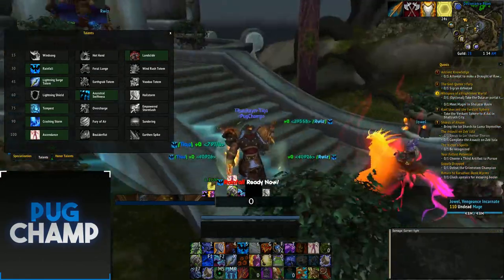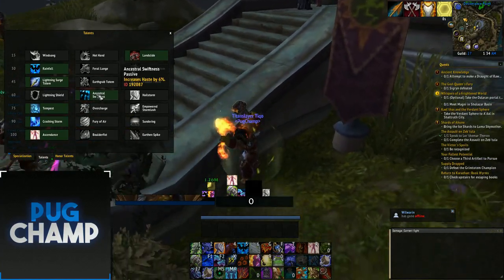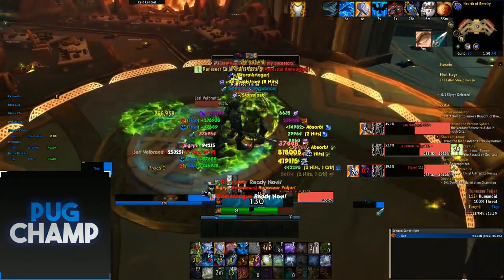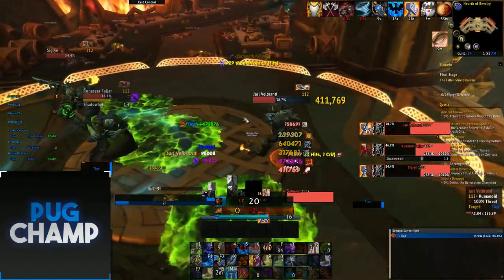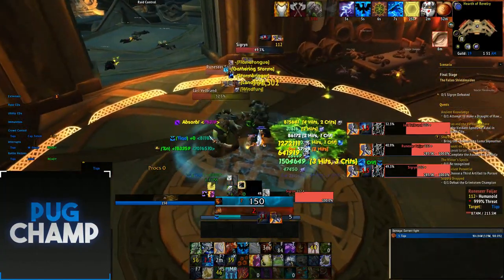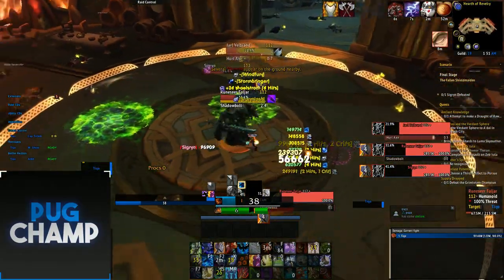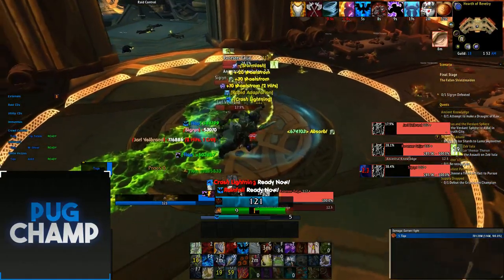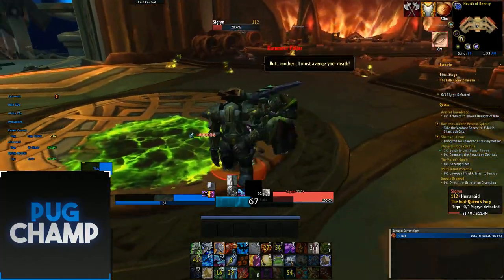Enhancement Shaman Mage Tower 7.3.5 Guide